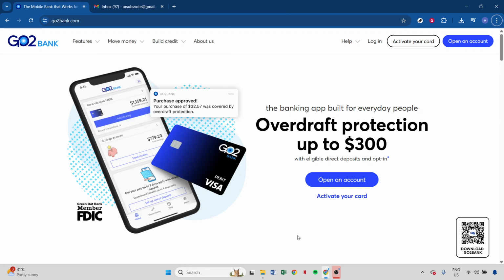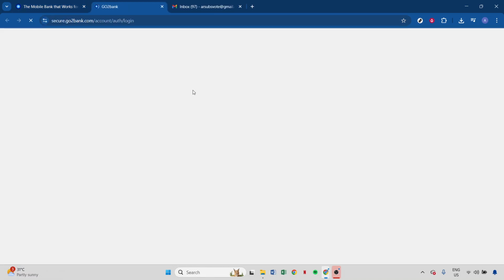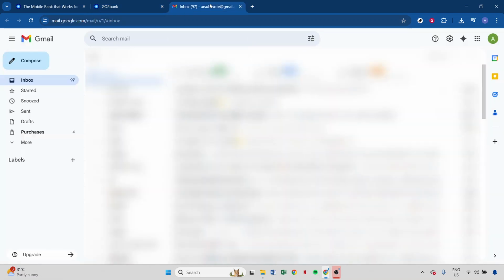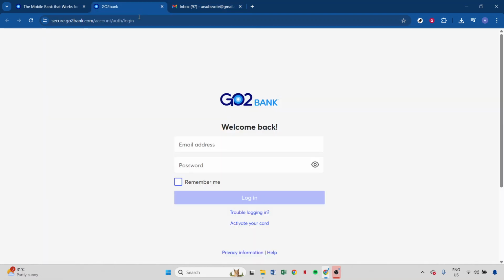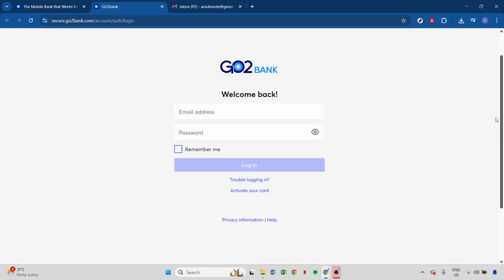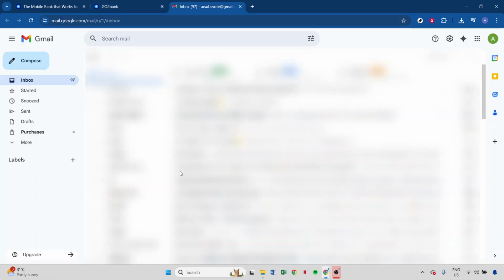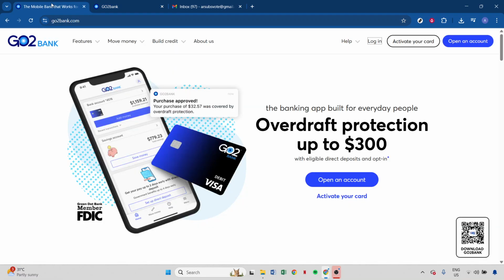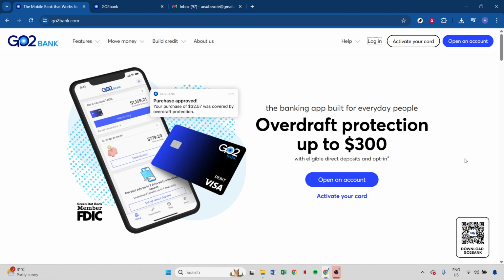How To Sign In To Go2bank Online Banking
Need to access your Go2bank account online? In this tutorial, we’ll show you how to sign in safely and quickly from your computer or mobile device so you can manage your money, check balances, and make payments with ease.

✅ In this video, you’ll learn:

How to go to the official Go2bank login page

Steps to enter your credentials correctly

How to reset your password or username if needed

Tips to troubleshoot common login issues

💡 Perfect for anyone who wants fast and secure access to their Go2bank account.